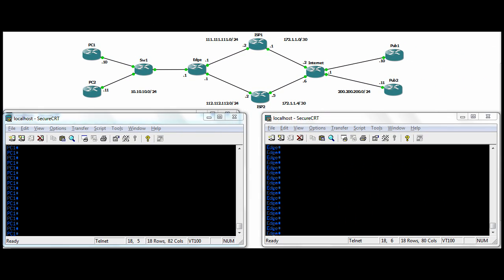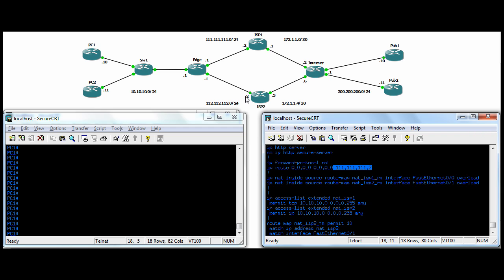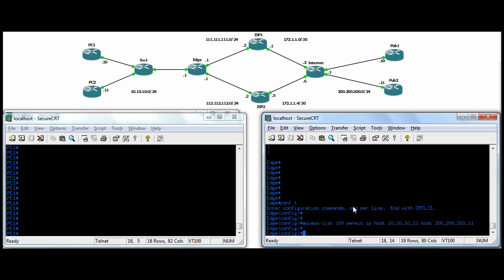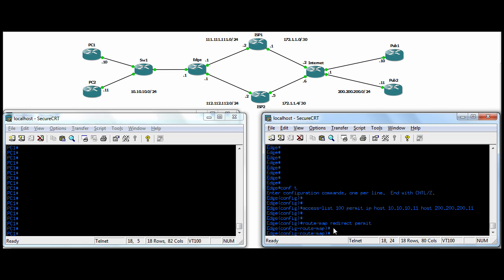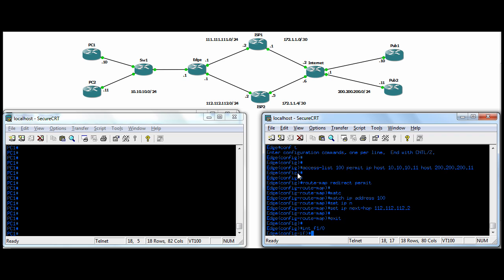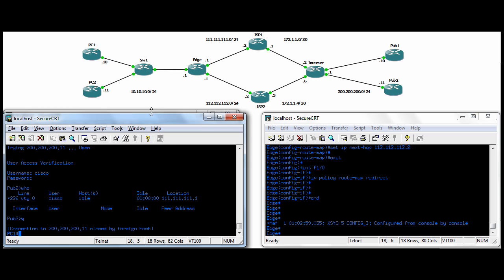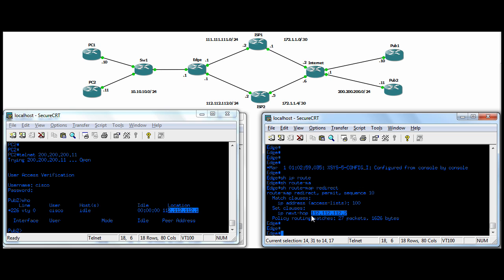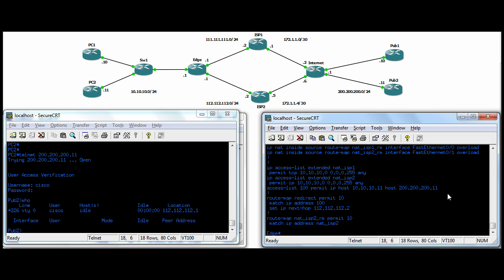Cisco IOS Router - Lab4 - PBR (Policy Based Routing).mov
Cisco IOS Policy Based Routing using route-maps. If the console window is blurry. View in HD720 and full screen.